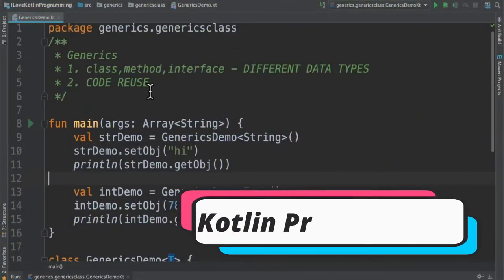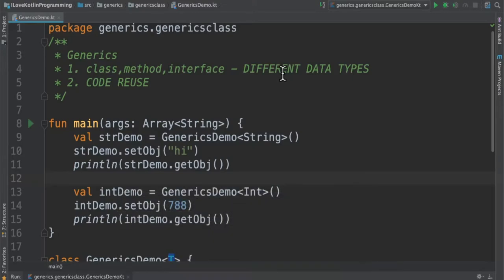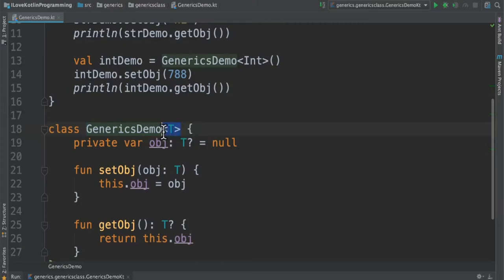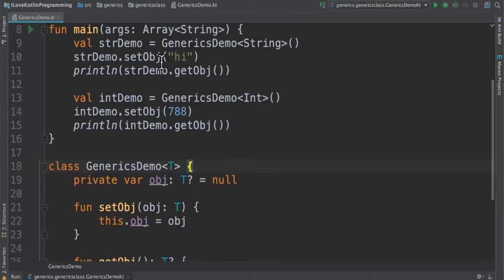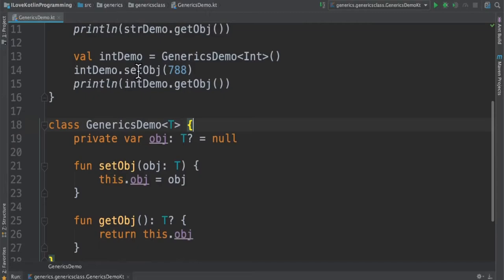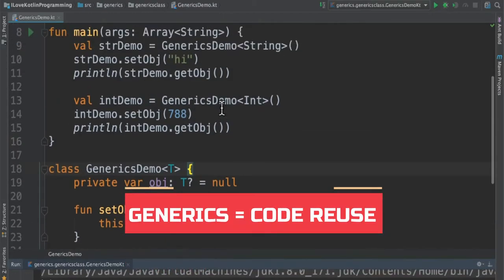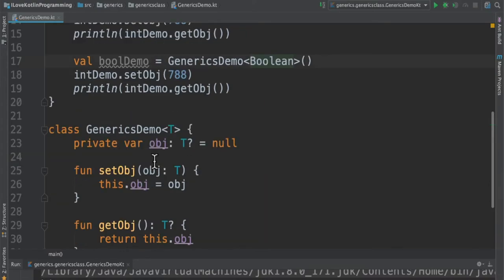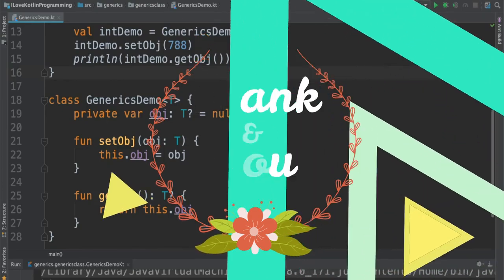WHAT IS GENERIC CLASS EXAMPLE CODE DEMO | KOTLIN GENERIC CLASS EXAMPLE CODE DEMO | InterviewDOT